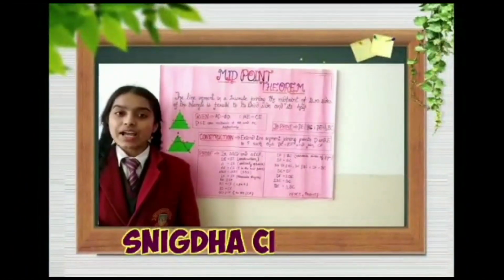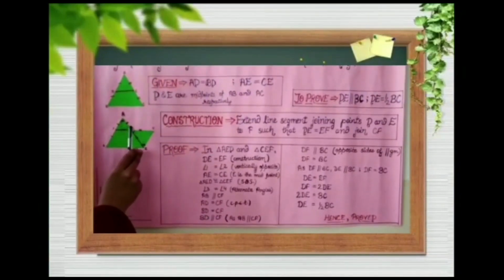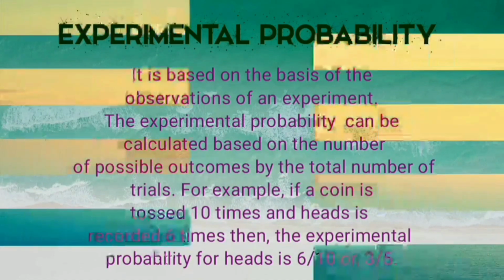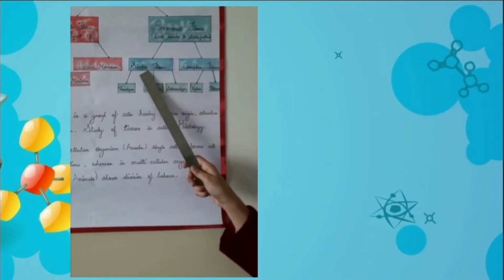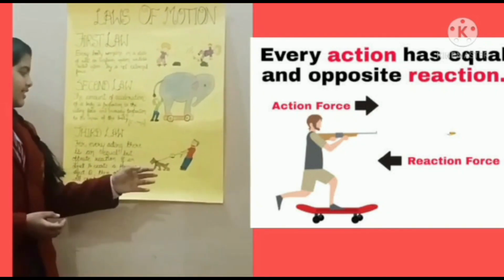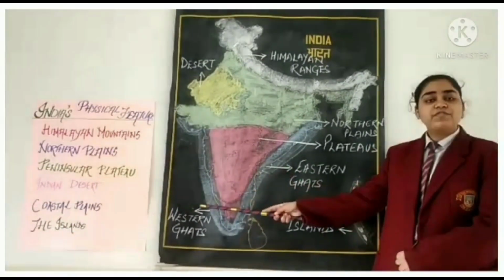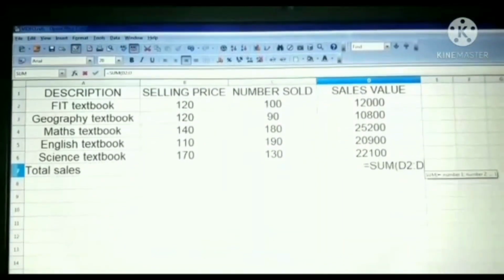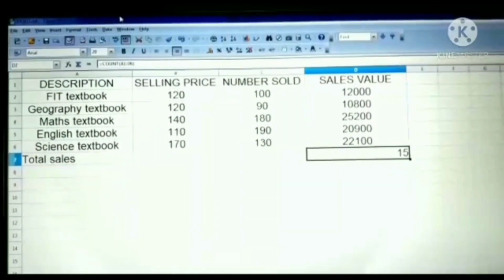LEARNING GOES ON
ART INTEGRATED LEARNING